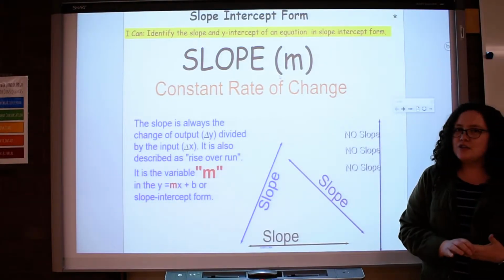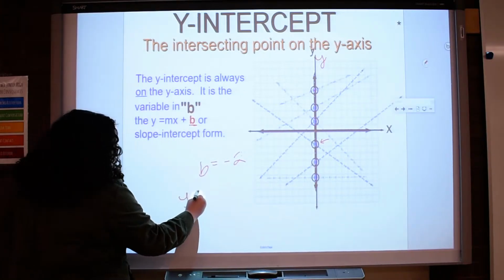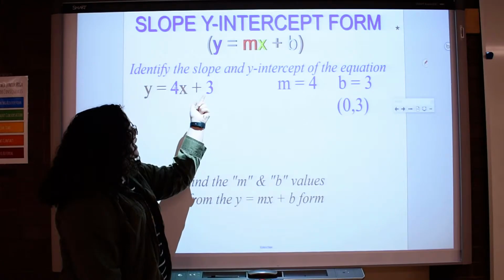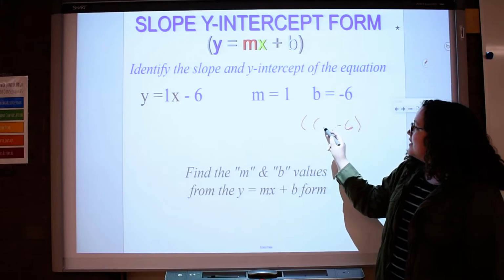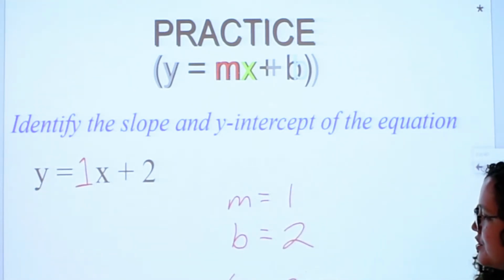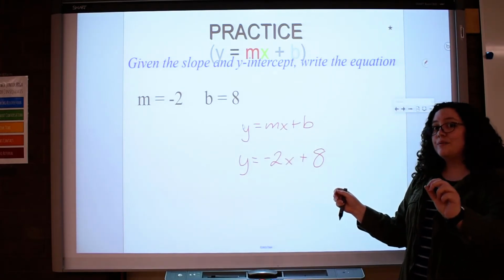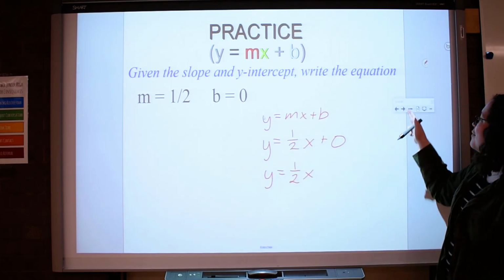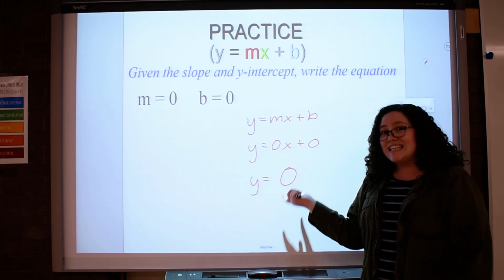Slope Intercept Form Introduction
In this video we discuss what slope intercept for is